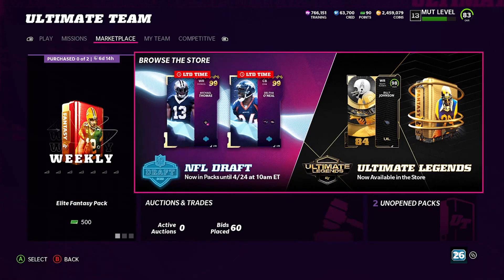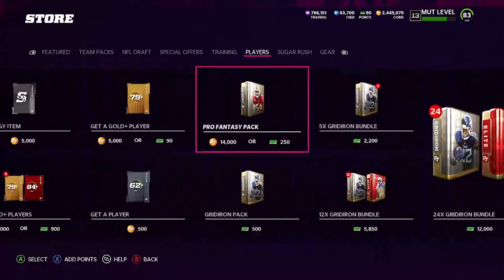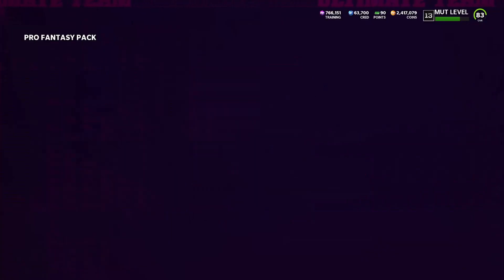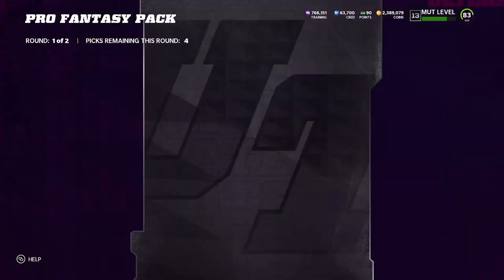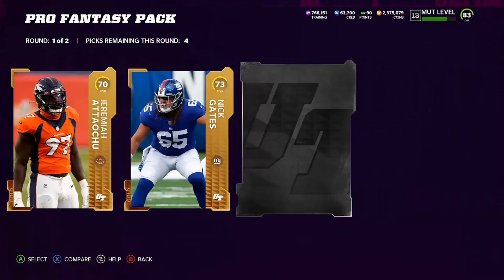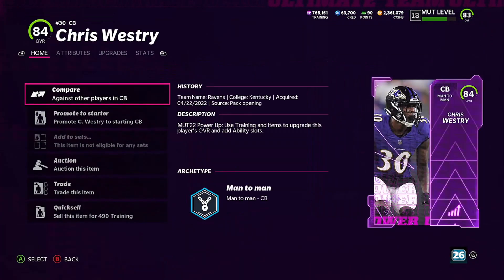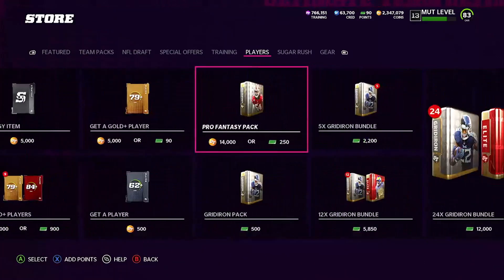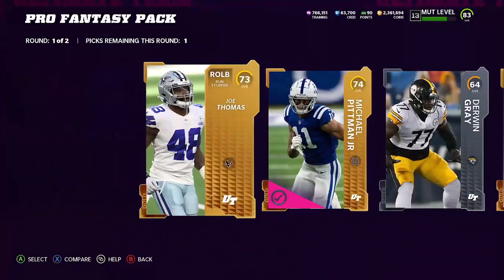PRO FANTASY ARE FIRE!!!! 6 90 PLUS PULLED AND IN THE FIRST ROUND!!!!!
In this video we do Pro Fantasy Packs and they are absolutely fire!!! So many fire pulls coming out of this pack and also in the first round! We eventually opened up 50 items for 140k coins and got back 70k training! That is 2 coins per! 90 overall and plus were falling out of this pack!! 6 times to be exact!! Lets goo!!